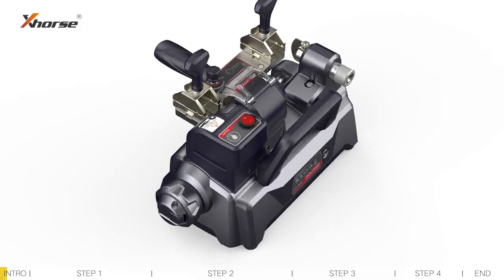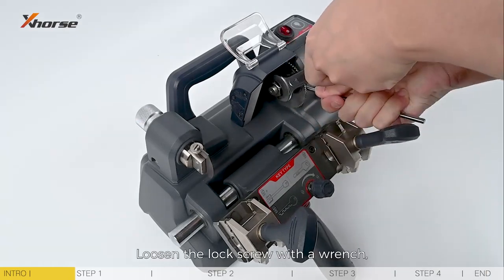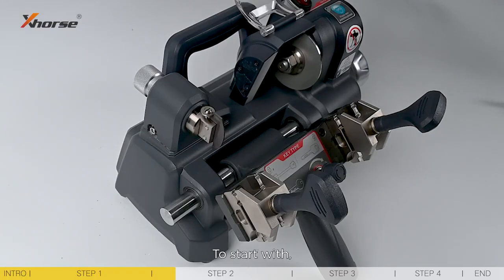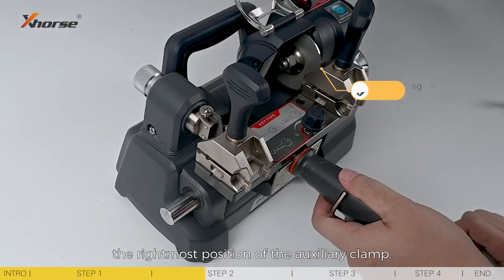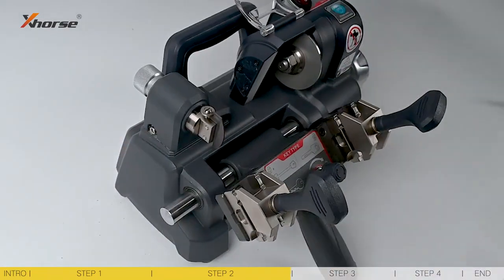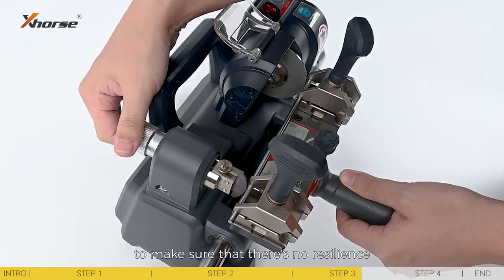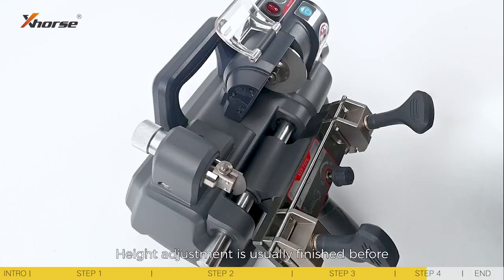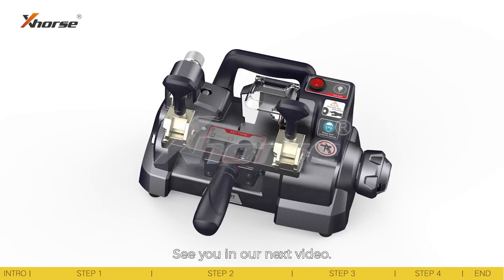Xhorse DOLPHIN XP-008 Key Cutting Machine Calibration Steps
Xhorse Dolphin XP-008 Key Cutting Machine for Special Bit, Double Bit Keys

Time Stamps:
0:00 Intro
0:19 Install Calibration Plate
1:02 Lateral Adjustment of Micro-adjust Base
1:51 Vertical Adjustment of Micro-adjust Base
2:27 Height Adjustment of Micro-adjust Base
2:50 End